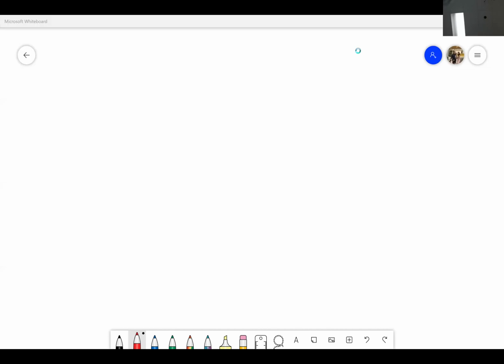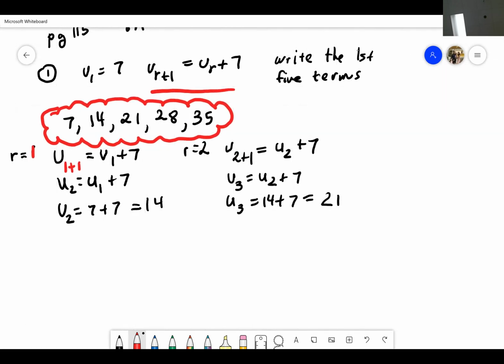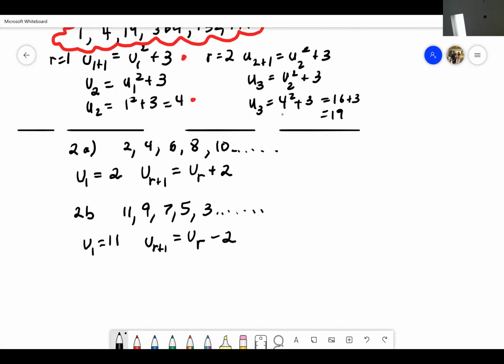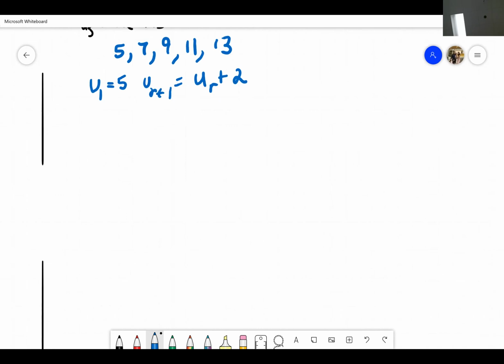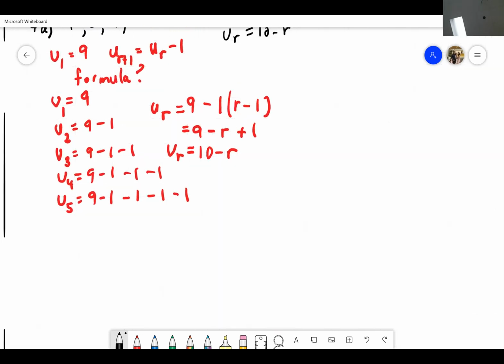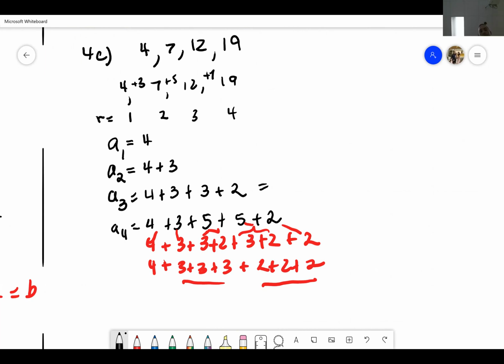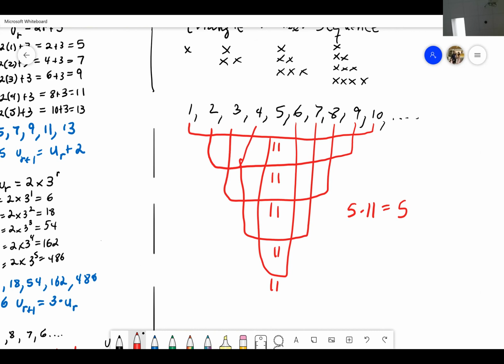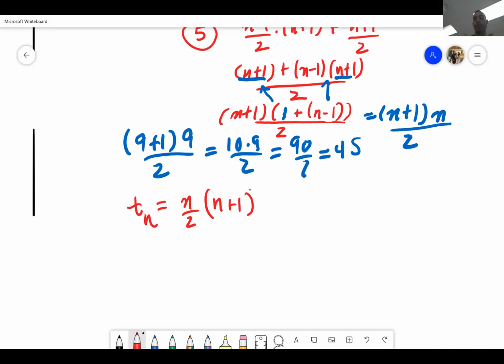Sequences Inductive Definition and Triangle number Sequence.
Here is the initial sequence lecture.